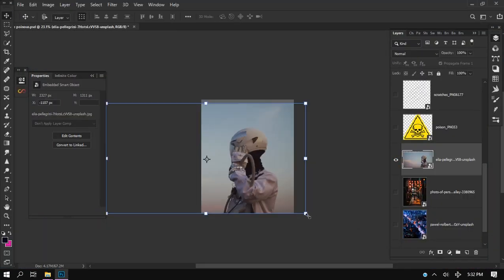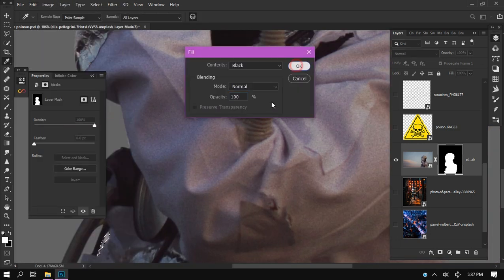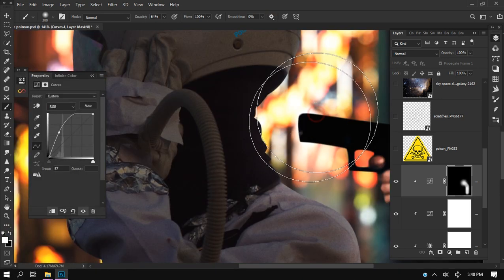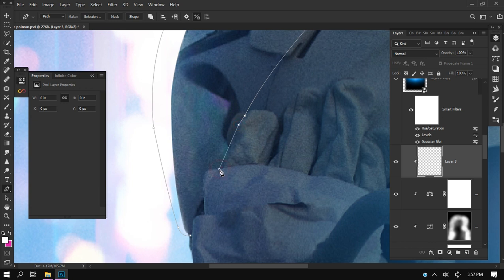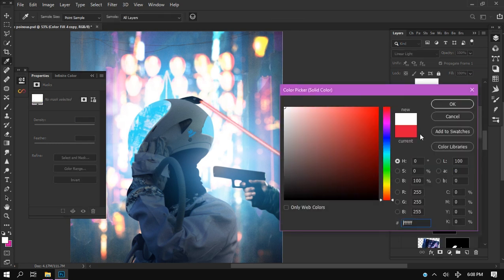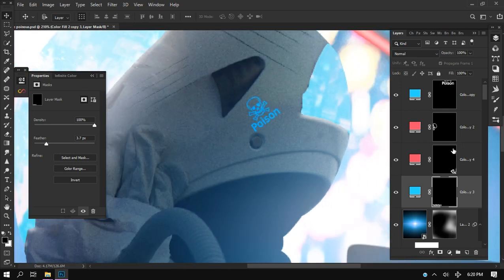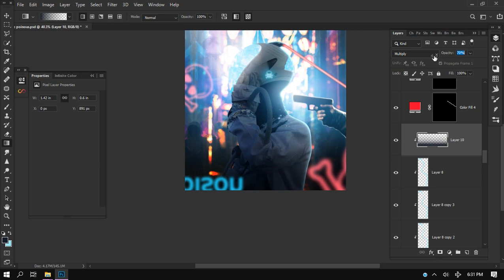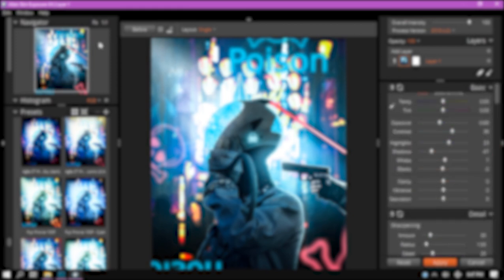HOW TO CREATE CYBERPUNK EFFECT IN PHOTOSHOP (XTREMELY DANGEROUS). TUTORIAL 003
HI GUYZ MY NAME IS KRAMPAH WILSON AND I WILL BE SHOWING YOU SOME QUICK PHOTOSHOP TUTORIAL. CHECK LINKS BELOW FOR STUFFS WE GONNA BE USING FOR THIS TUTORIAL. WILL TRY AND IMPROVE MY VOICE OVER

!NOTE👇👇👇!

OK GUYS DURING MY EDITS I USE SOME PRESETS AND PLUGINS IN MY WORK FLOW SO IF YOU ARE INTRESTED TO FOLLOW ALONG KINDLY CHECK THEM OUT AND DOWNLOAD FOR FREE.